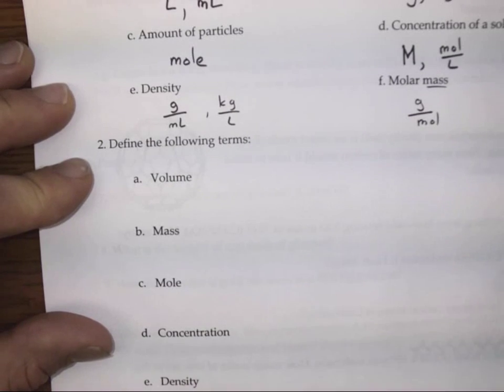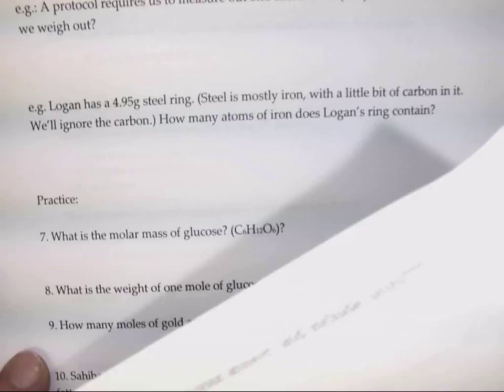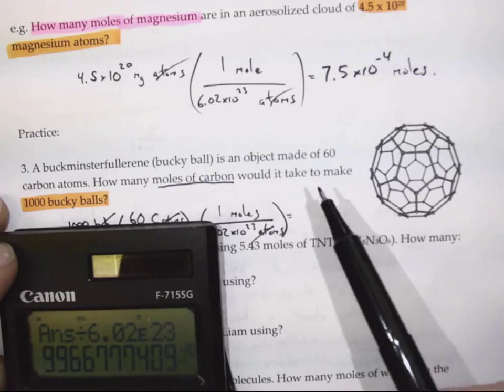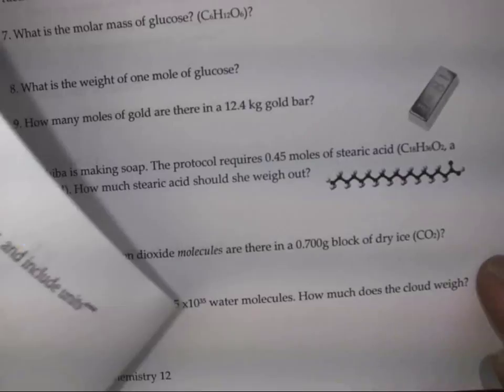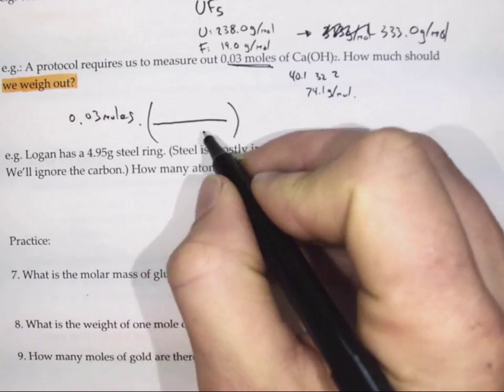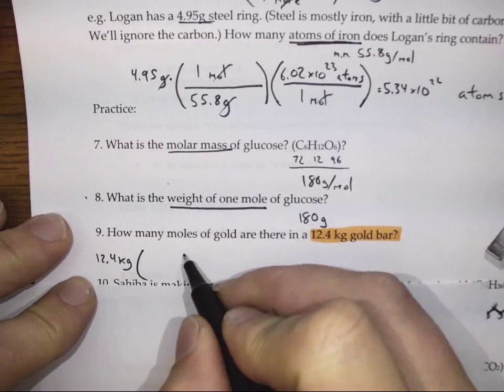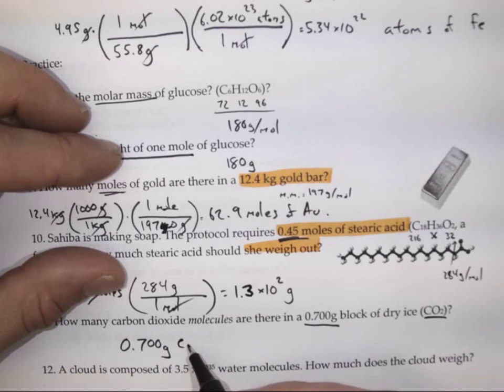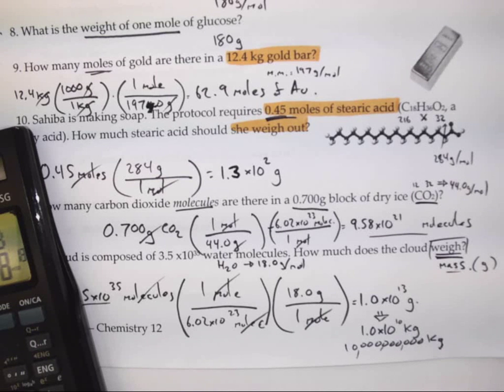1.1 Mole Review Solutions